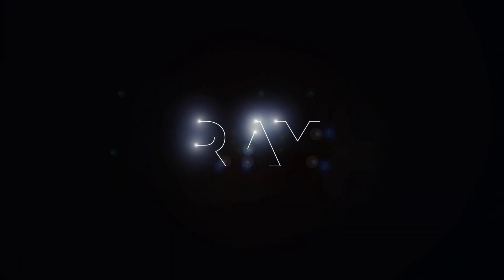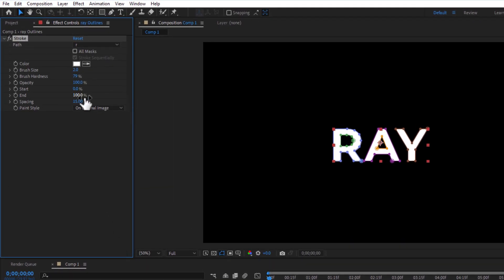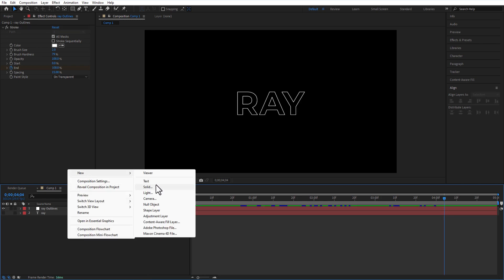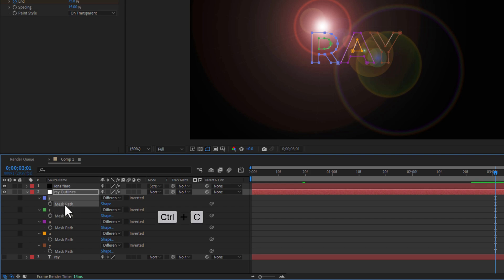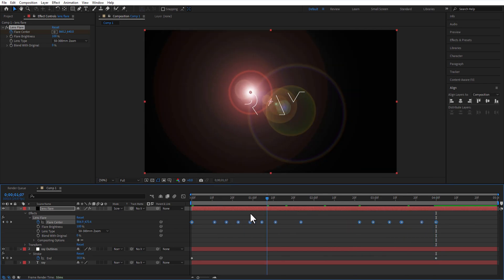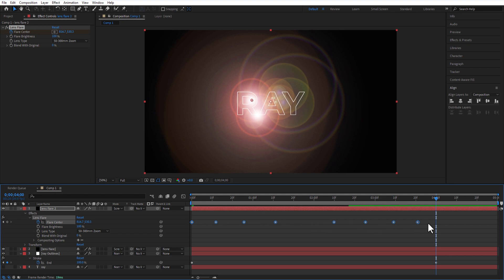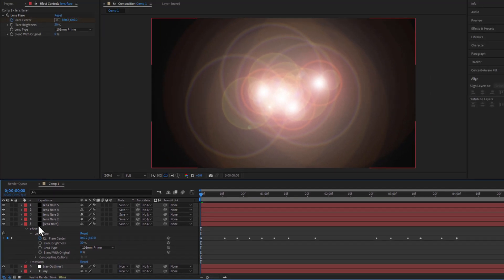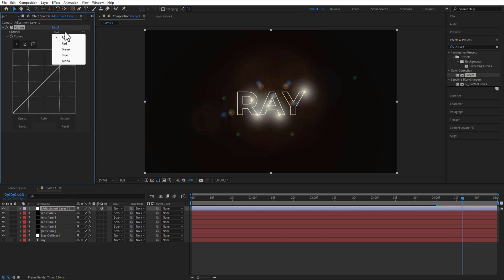Create Light Stroke Motion Graphics in After Effects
Drill sergent here! In this video, I will show you how to create light stroke motion graphics in after effects.

 I will guide you through the process of bringing your designs to life with stunning light-stroke effects using Adobe After Effects.

DRILL SERGEANT OUT!

HOOOOOOOOOORRRRRRRRAAAAAAAAHHHHH!